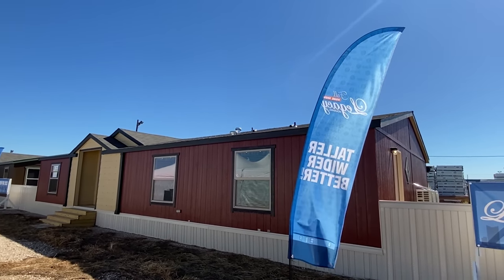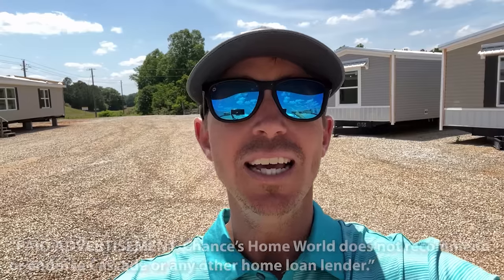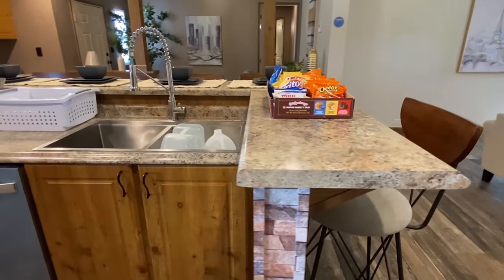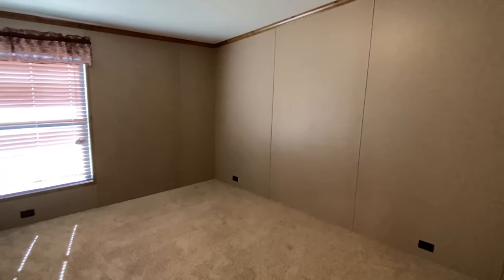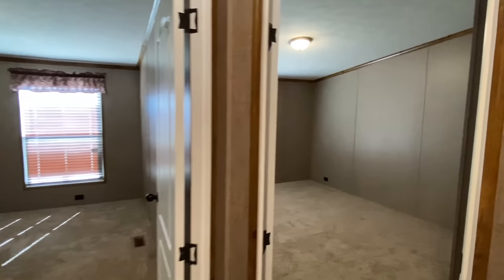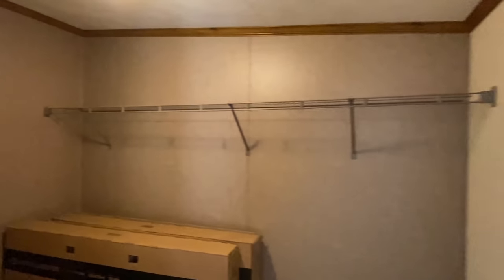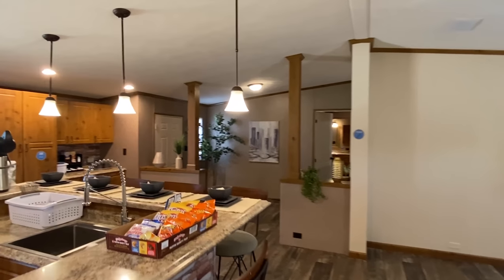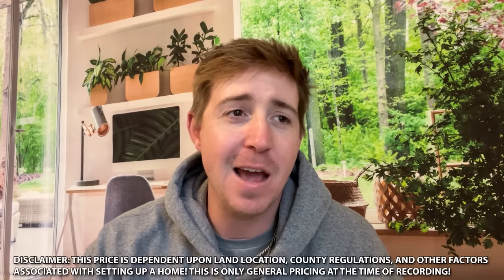It's a LARGE but VERY CHEAP mobile home! Prefab House Tour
This mobile home is a brand new model and has a great amount of square footage in it! This double wide has a exterior siding called “smart board!” Hey friends, this is Chance with Chance's Home World and we have a special double wide mobile home video tour video for you.

This prefab house is a manufacturer that is my first time viewing and they have the affordability down! The manufacturer for this house is Legacy Housing. The model for this home is the “6 Heritage 32x64” This home has 3 bedrooms and 2 bathrooms and has roughly 1,372 total square foot. Let me know what you think about the video! I hope you enjoy this mobile home walk through video.